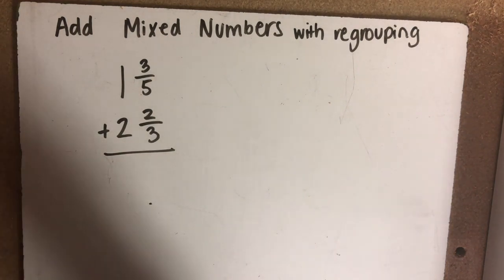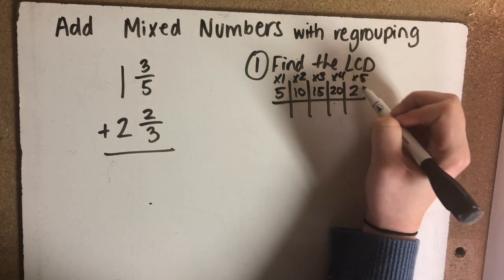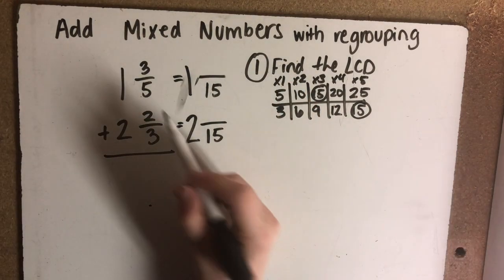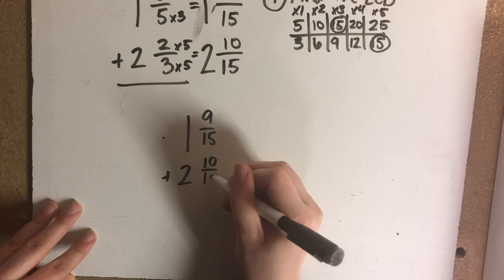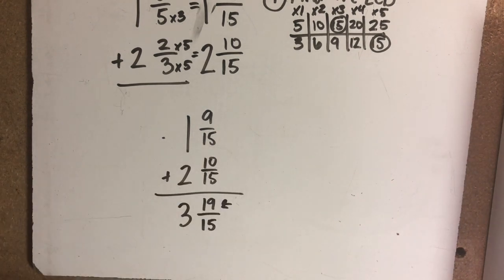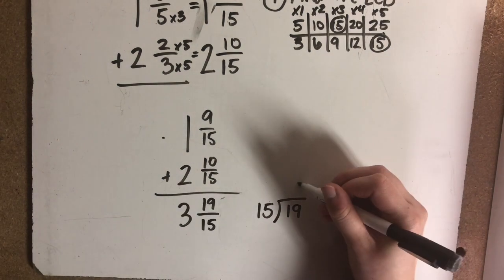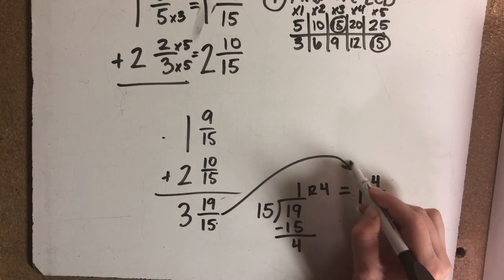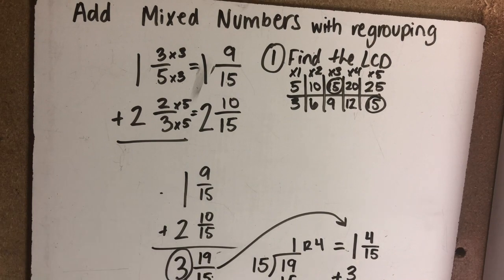Adding Mixed Numbers with Regrouping